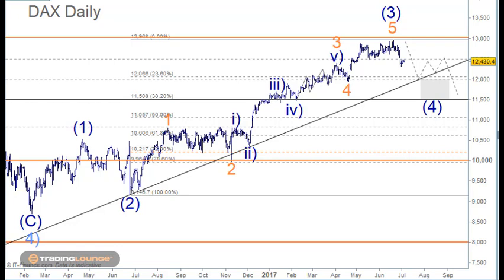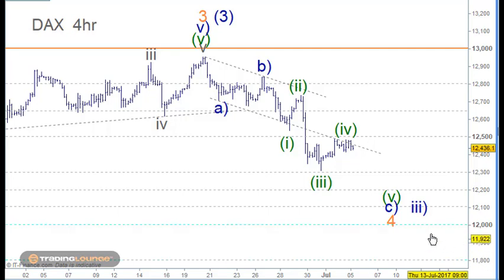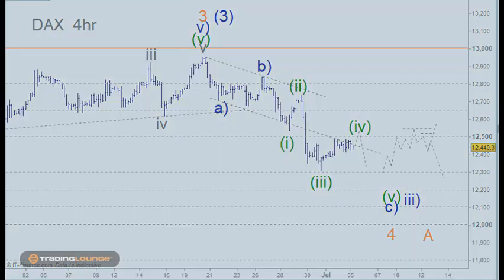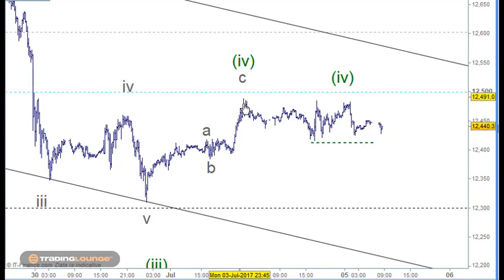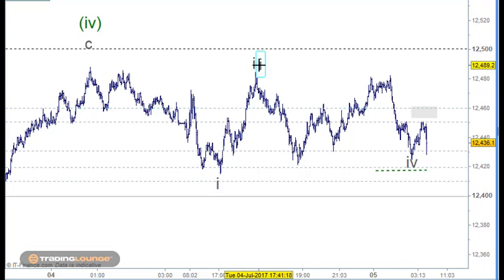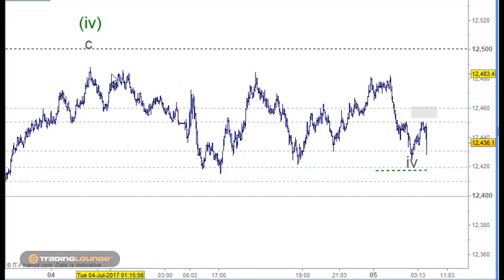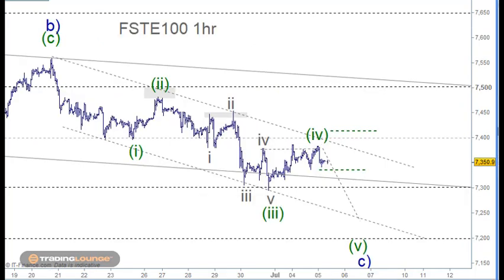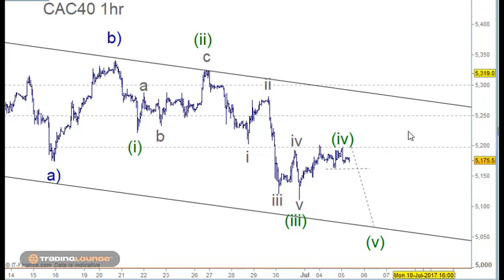CFD Trading Strategies DAX 5 July 2017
CFD Trading Strategies DAX  CAC40 FRA40 AEX UK100 FSTE100 as a CFD Trading Strategy, plus using the technical analysis Elliott Wave and Trading levels. The strategy is to short Wave (iv) in all these European Indices in the next session.